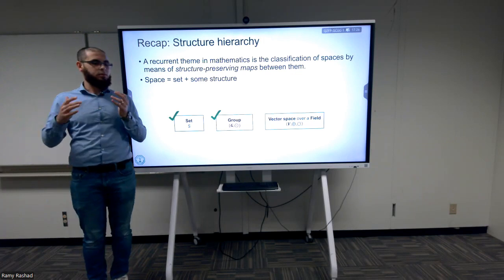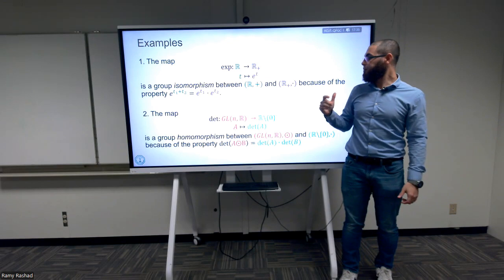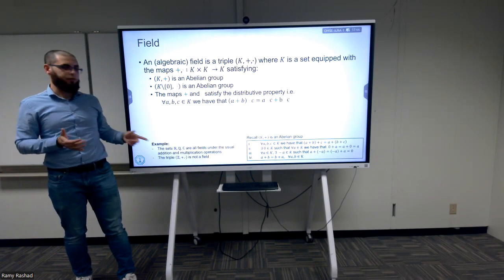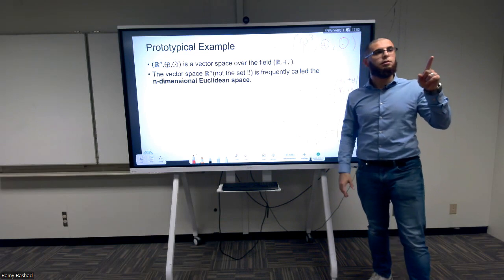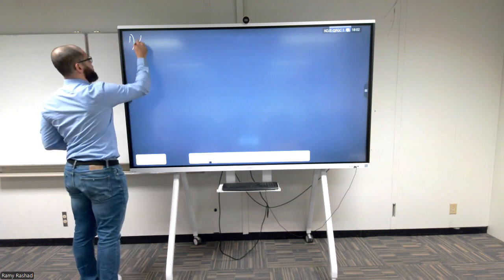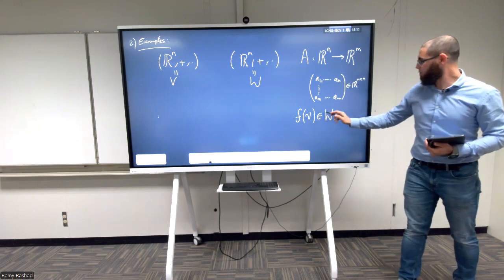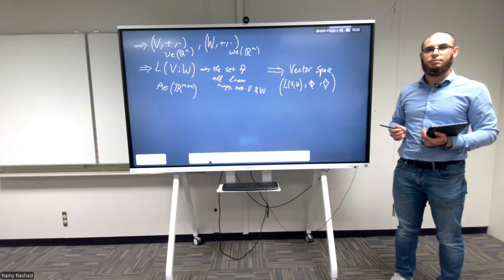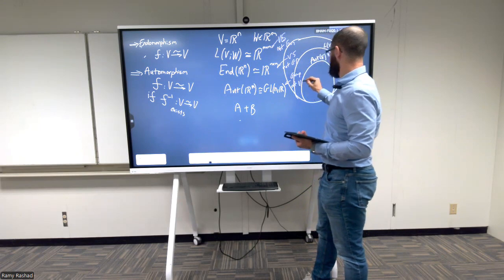SCE 594 Lecture 3: Vector Spaces I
Topics covered in this lecture:
- Maps between groups
- Vector space theory
     - Fields
     - Vector space definition
     - Linear maps